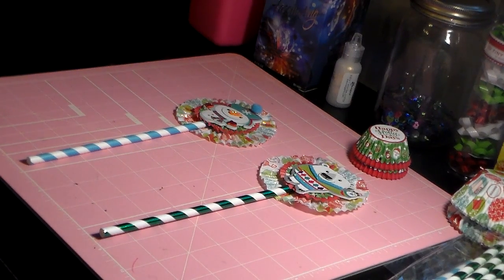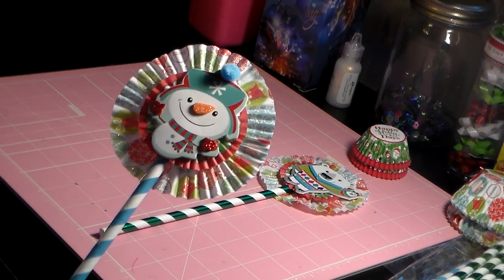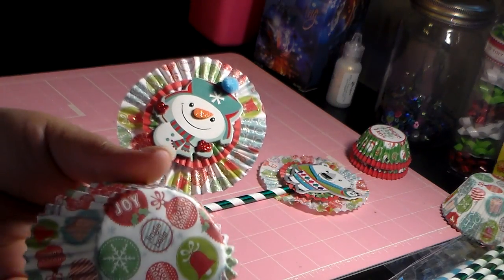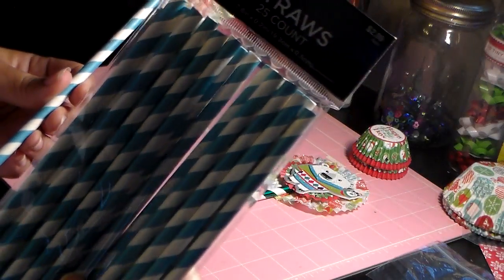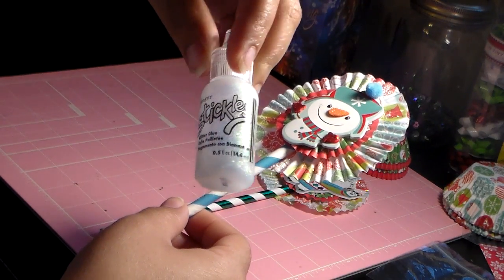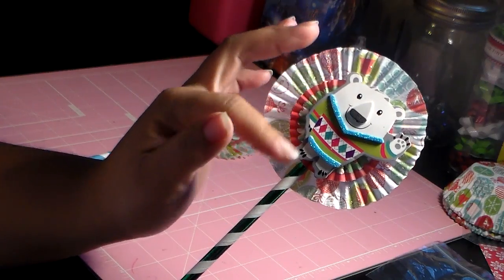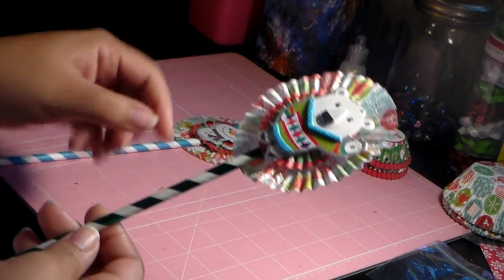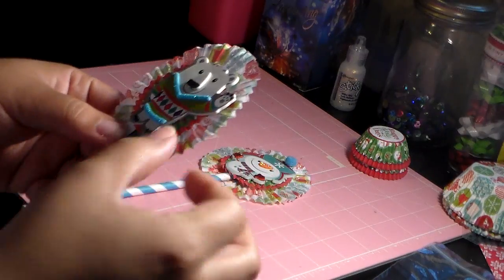2016 christmas wands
Some simple wands i made for my friends